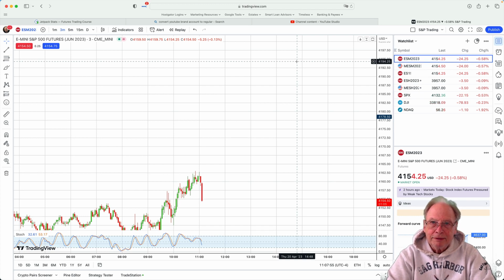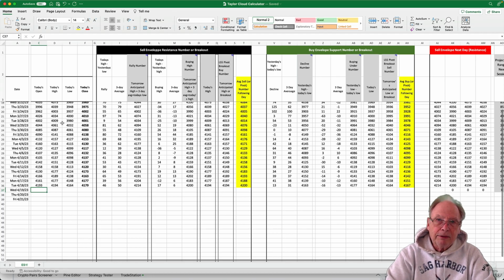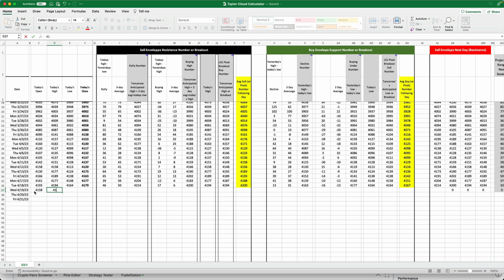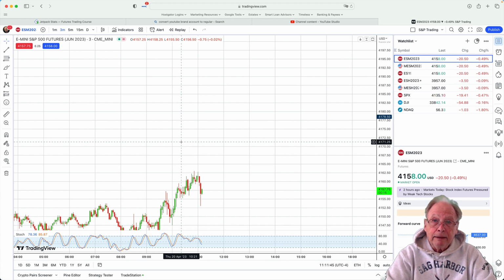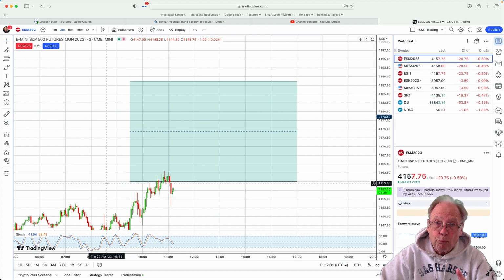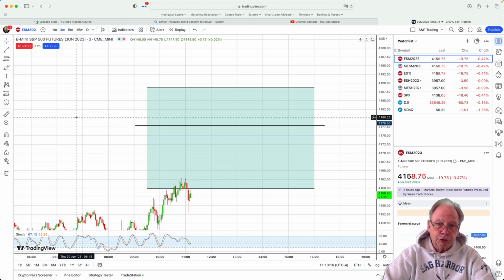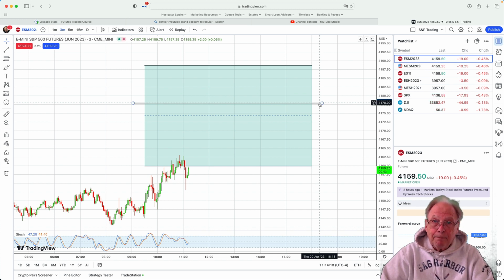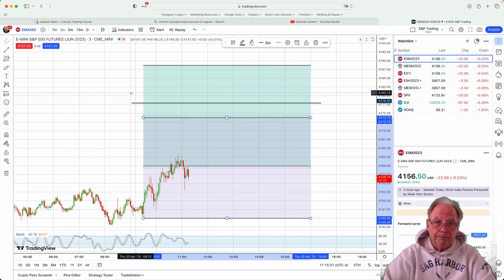How To Set Up Your Chart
Knowing how to set up your chart is the first step in preparing for the day's trading. Traders who know how to set up their chart learn how to recognize price set-ups and to read indicators. Traders who know how to use the Taylor Trading Technique are especially well-prepared and are usually more successful.
The Taylor Trading Technique is a popular and effective approach to analyzing and trading the financial markets. If you're new to this technique or just looking to improve your chart set-up, this video is perfect for you!

In this step-by-step video, I'll guide you through the process of setting up your chart using the Taylor Trading Technique. I'll explain the key concepts and how to use Taylor's Technique to calculate the trading range and support and resistance for the day that Taylor reveals, and walk you through how to apply them to your own trading.

You'll learn how to identify the key concepts that are at the heart of the Taylor Trading Technique and why setting up your chart with Taylor helps traders make informed trading decisions. I'll show you how to set up your chart to display the key indicators, such as the high, low, and close prices for each day, as well as the trading range and average trading range.

In addition, I'll explain how to use Taylor price levels to identify potential buying and selling opportunities, and how to  use them to set appropriate buying and selling points. I'll also discuss the concept of transposing using the Taylor Trading Technique, and provide tips and tricks to help you maximize your trading success.

Whether you're a seasoned trader or just starting out, this video is an essential resource for anyone interested in how to set up your chart using the Taylor Trading Technique. So grab a cup of coffee, sit back, and get ready to take your trading to the next level!